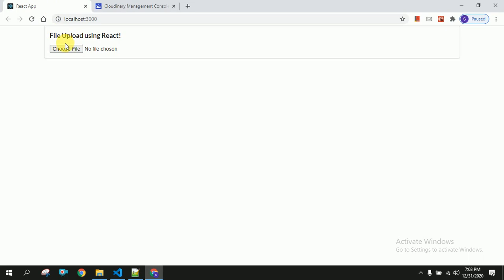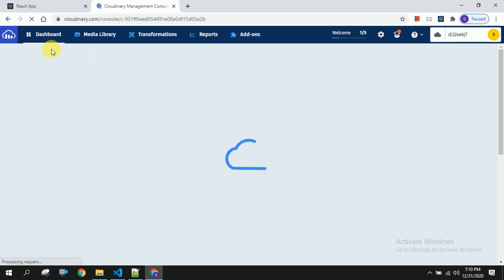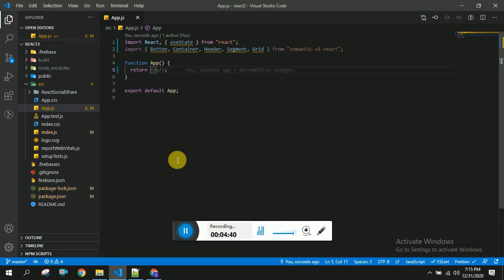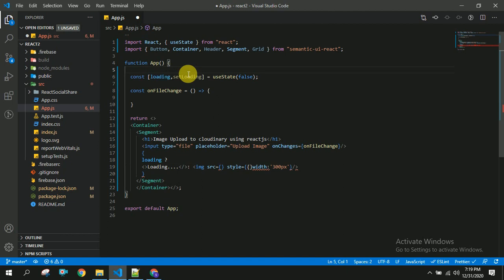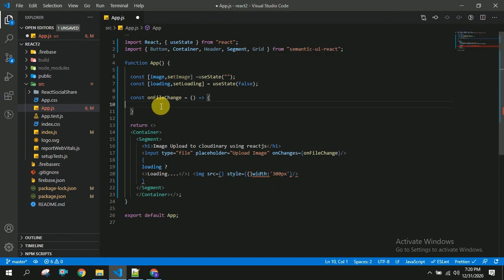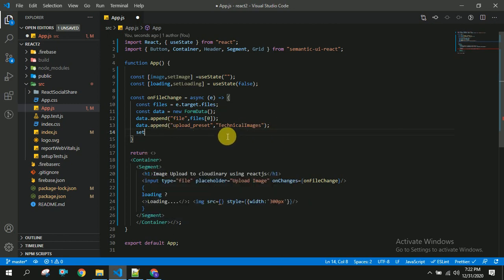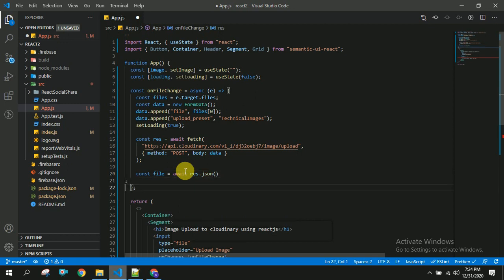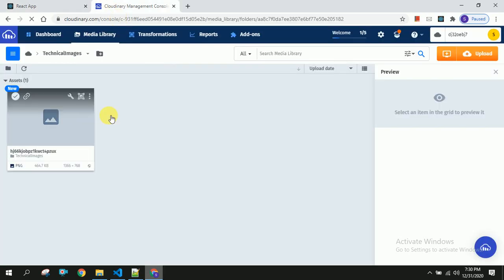How to Upload Images in React (15mins)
In this video, We will learn how to upload images in your React applications using the Cloudinary service.The cloudinary API allows easy upload of images, videos, and files to the cloud. We also use Cloudinary-React, which allows us to grap the images very easily | React.js Project for Beginners